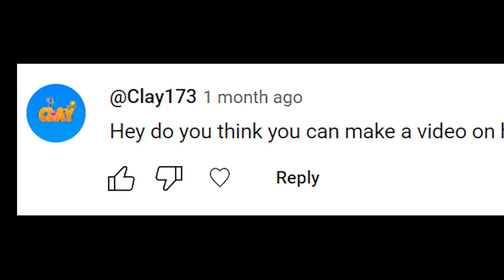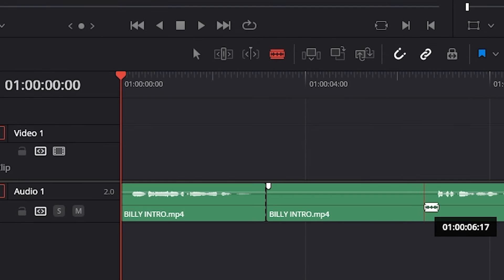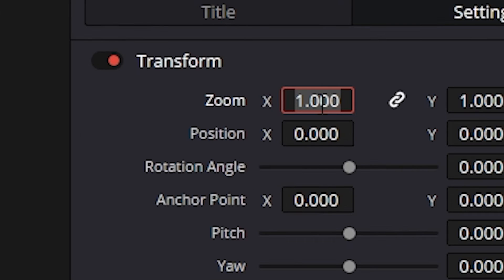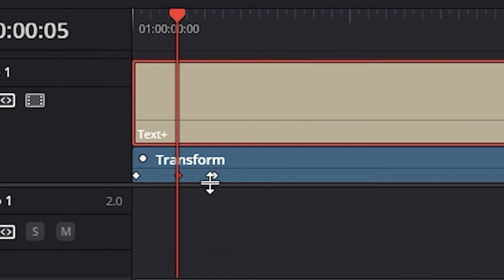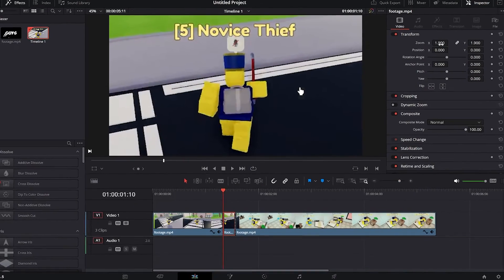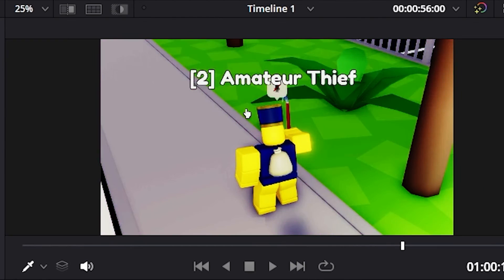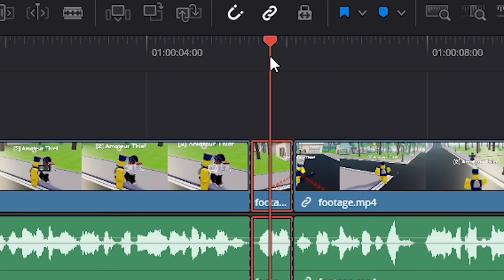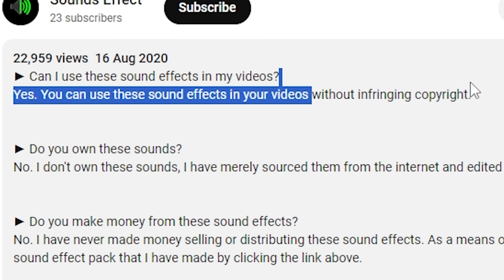ROBLOX EDITING TUTORIAL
ROBLOX EDITING TUTORIAL 2023 USING DAVINCI RESOLVE!

In today's video, NitroBeam will be showing you how he edits his own roblox videos for his youtube videos. He will be showing a variety of different editing methods, along with some bonus tips and an introduction on how to use a free editing software DaVinci Resolve 18!

NOTE: This may not be the best method, but its just showcasing how NitroBeam makes it himself using his own process. You don't have to follow everything he does, but just understanding how things can work and using however much of it you like.